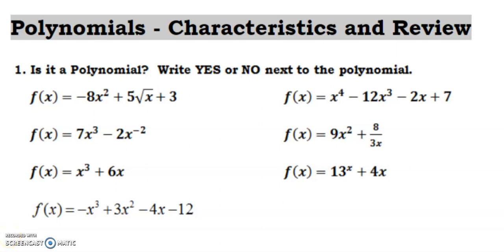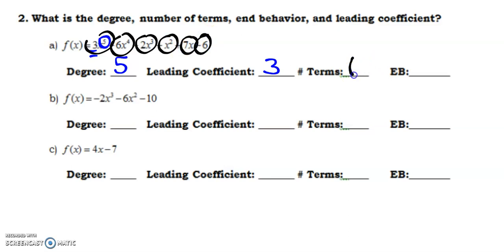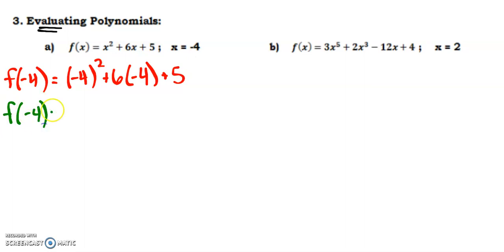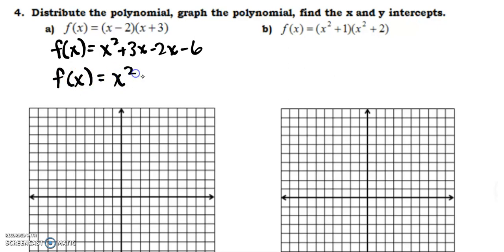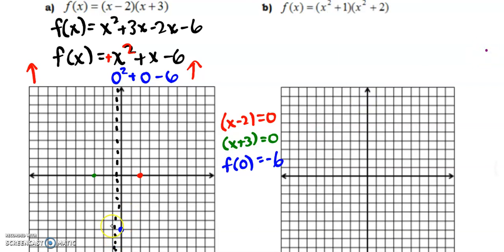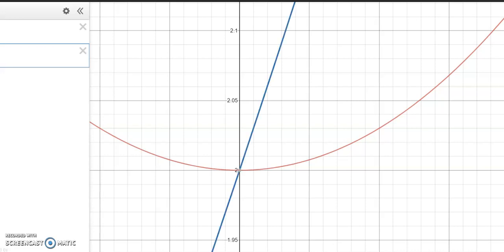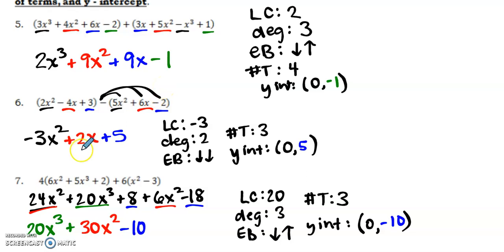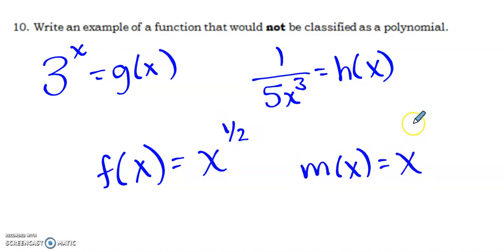Polynomials - Characteristics and Review